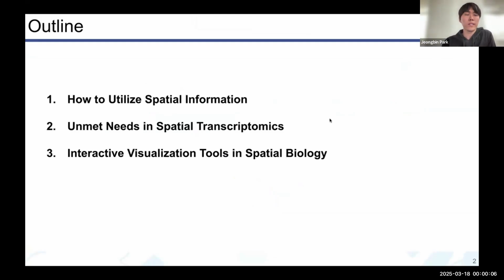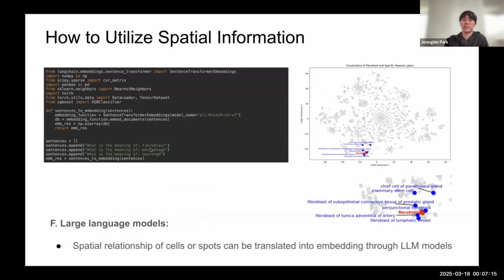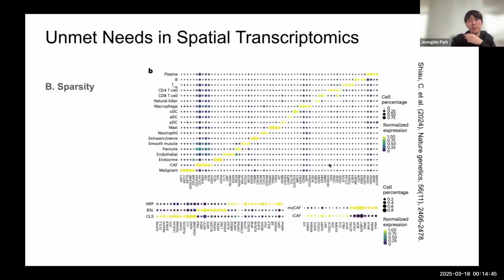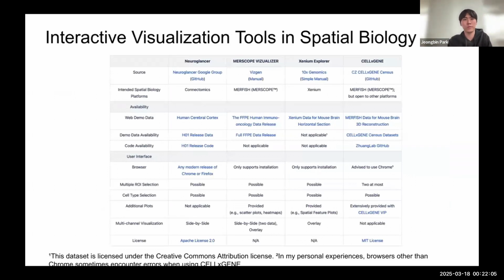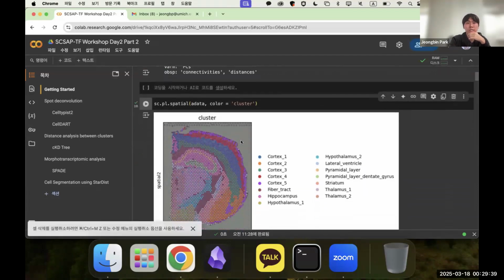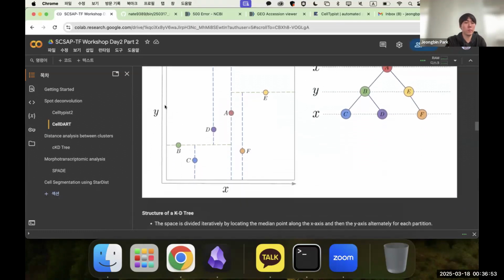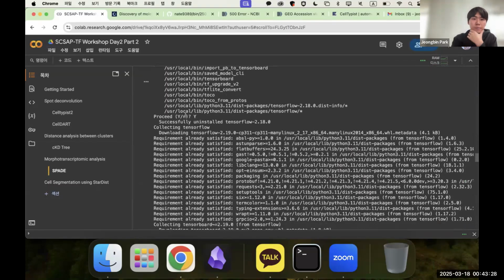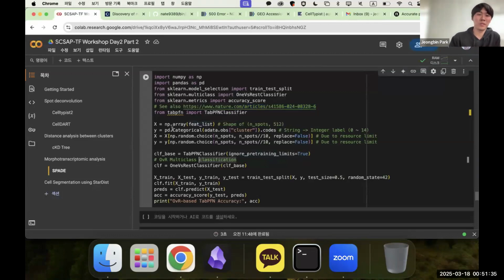【Jeongbin's Study Room】 Getting the most out of spatial data: analysis and techniques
Table of Contents:
1. How to Utilize Spatial Information
2. Unmet Needs in Spatial Transcriptomics
3. Interactive Visualization Tools in Spatial Biology

If you want to more information, just visit Jeongbin's Study Room!